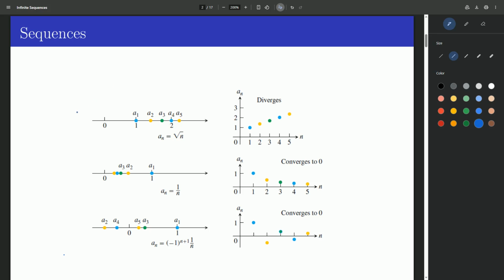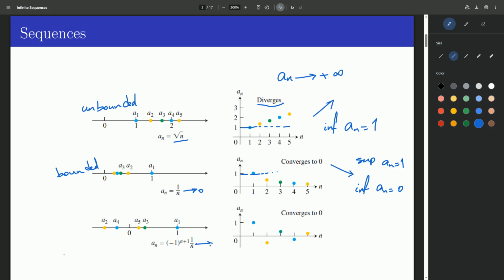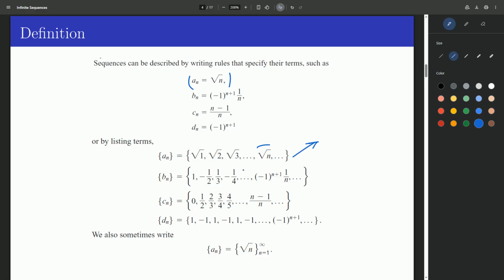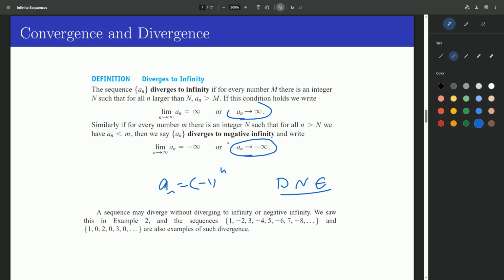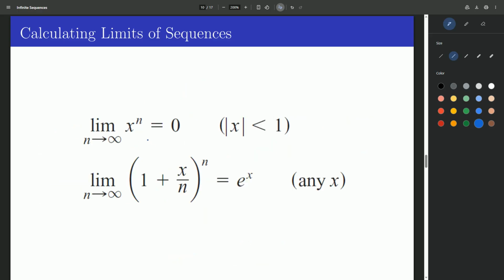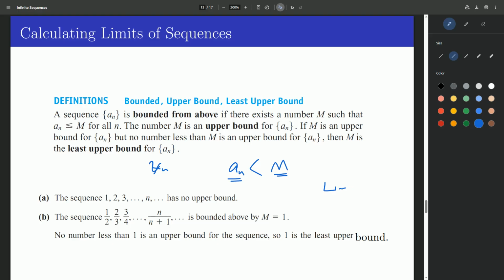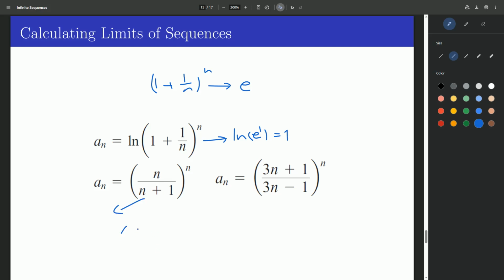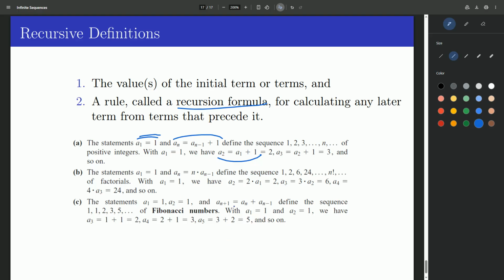Sequences Part 1